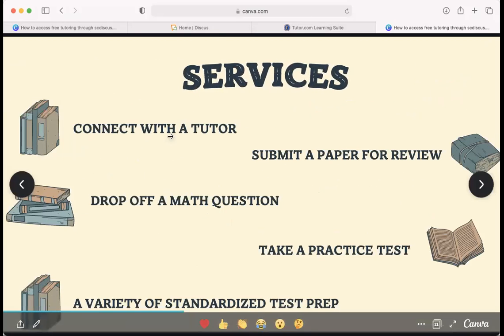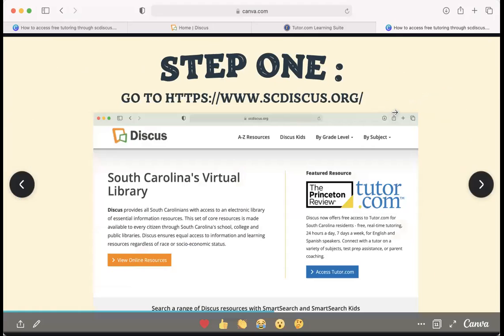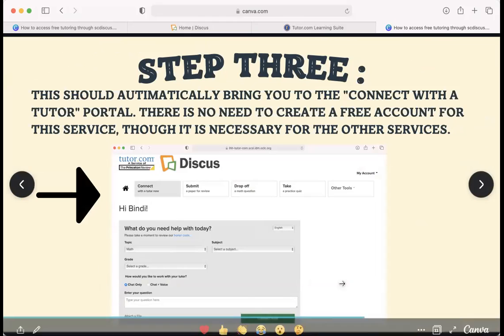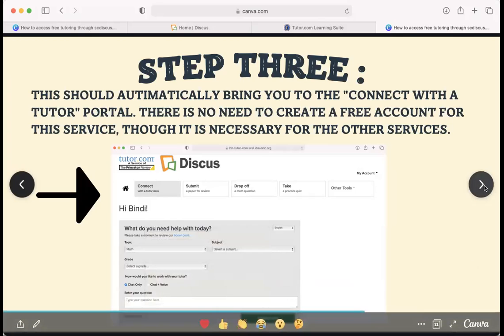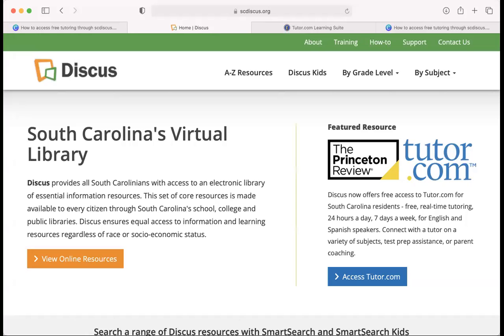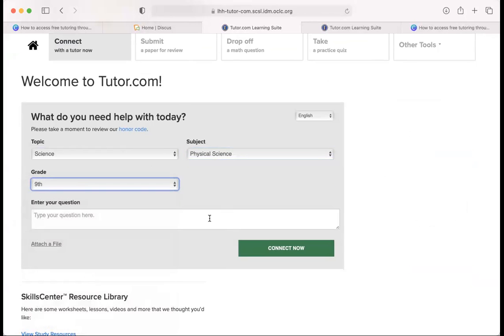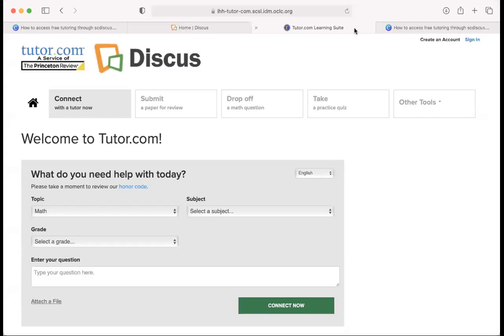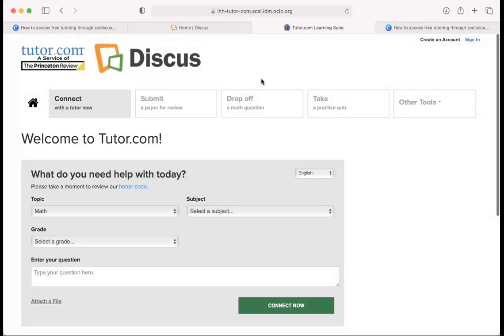501 instructional assignment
Instructional Assignment : Walk high school students through accessing free online tutoring via tutor.com which can be accessed through scdiscus.org.